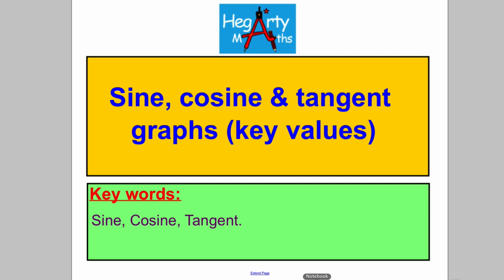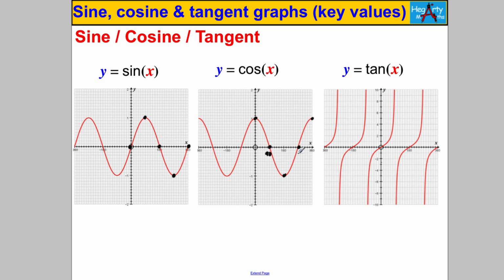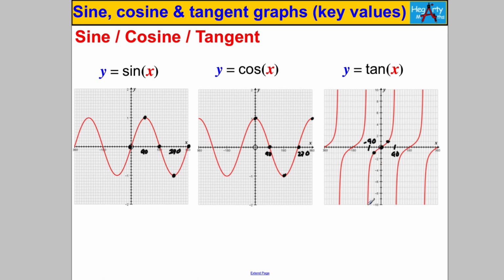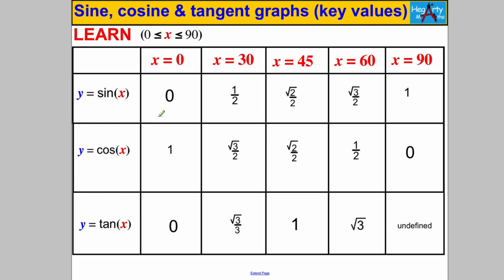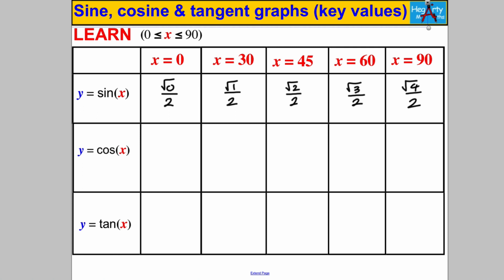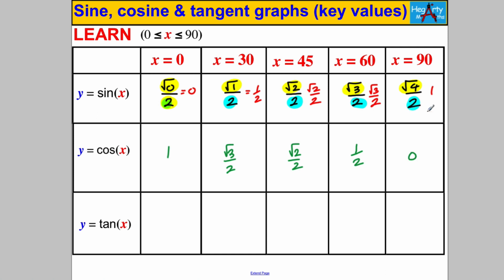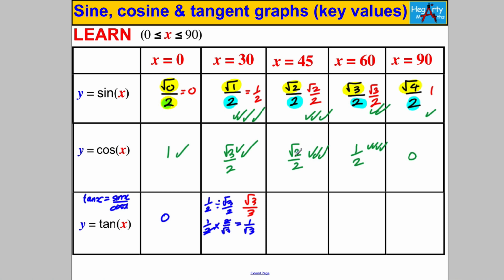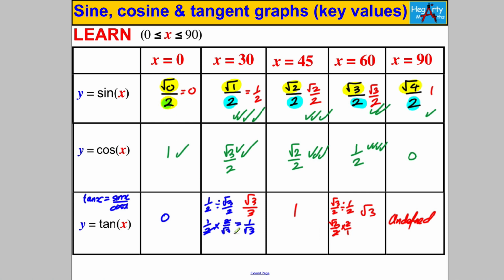Sine, cosine & tangent (key values)